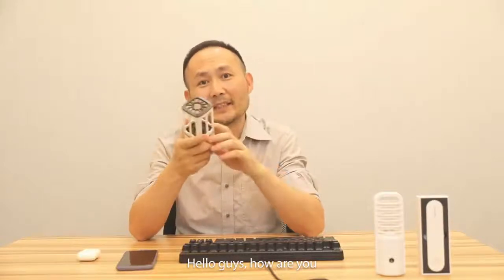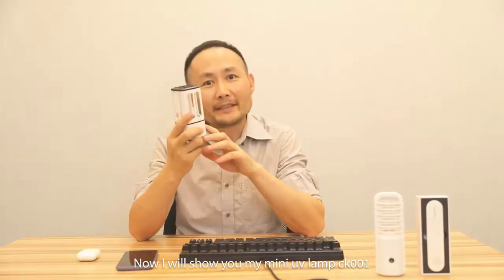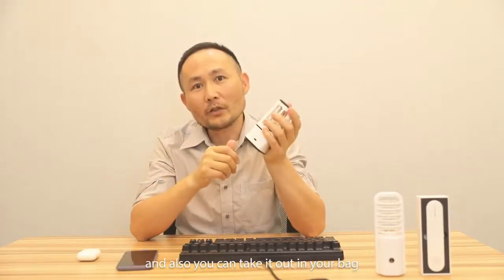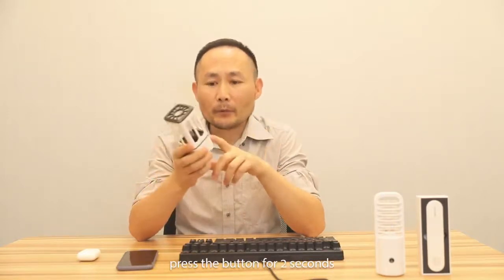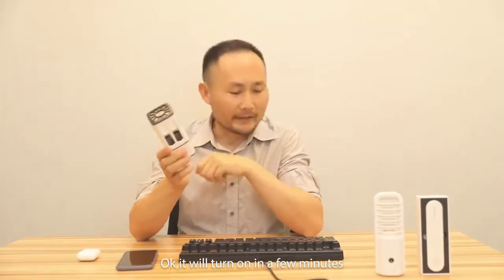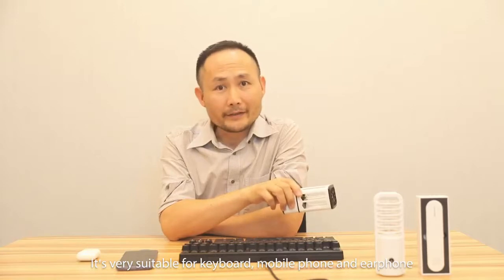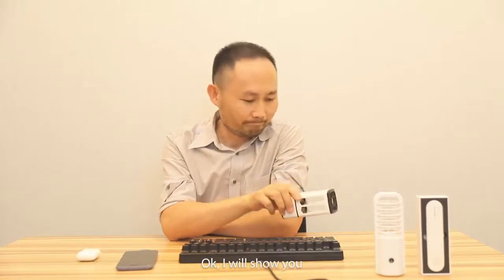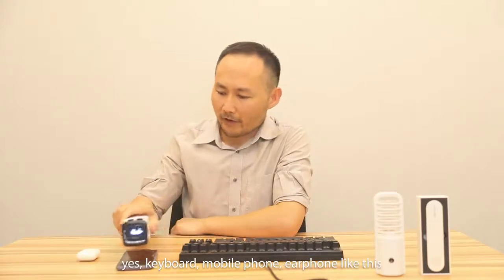Disinfect uv lamp portable sterilizer with retail package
Portable uvc lamp sterilization, disinfect for small place, like phones, glasses, keyboards, headset. Safe use, protect your health